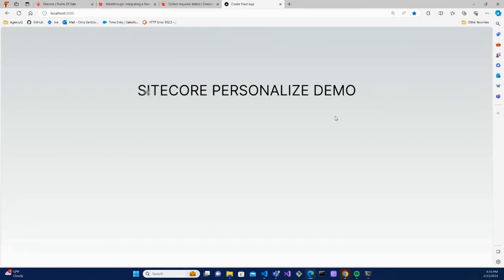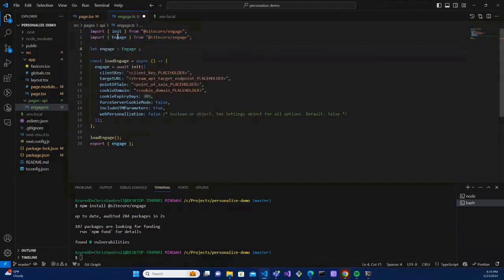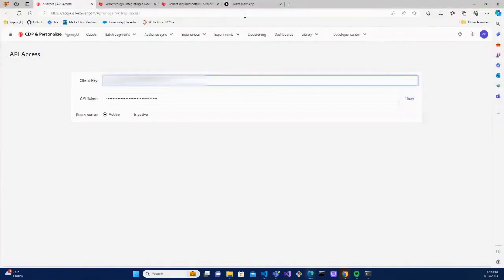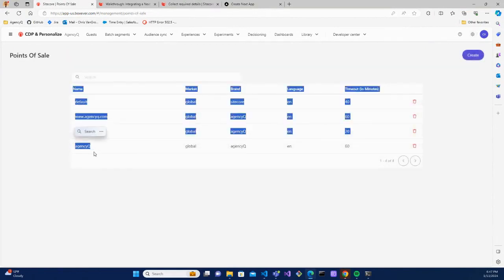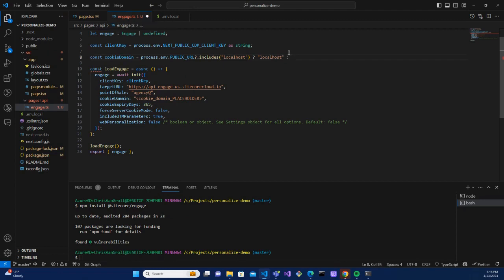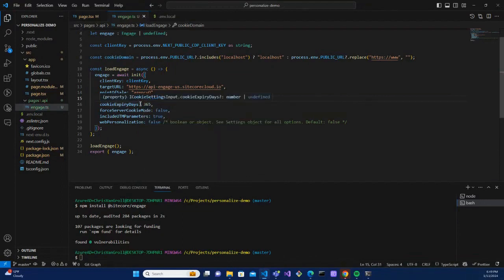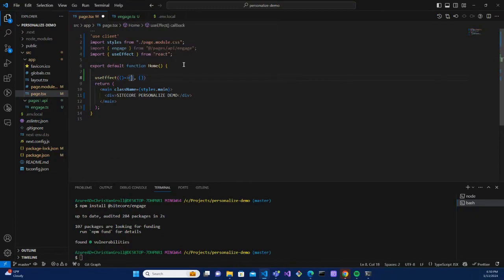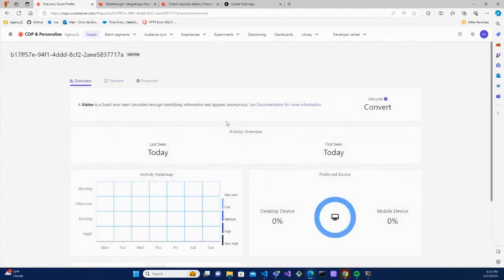Sitecore CDP and Personalize #1 - Installing Sitecore Engage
In this segment we will be installing Sitecore Engage with client side cookies.